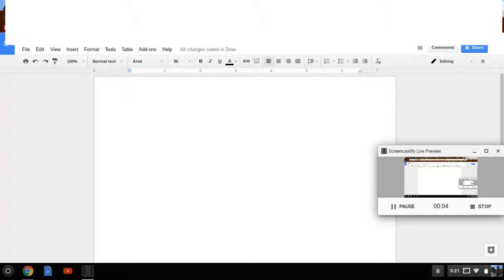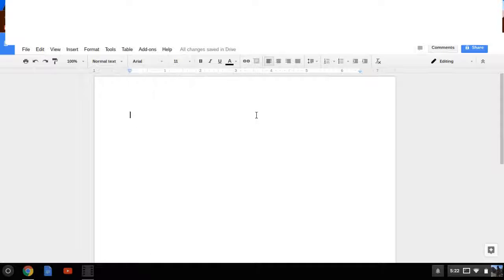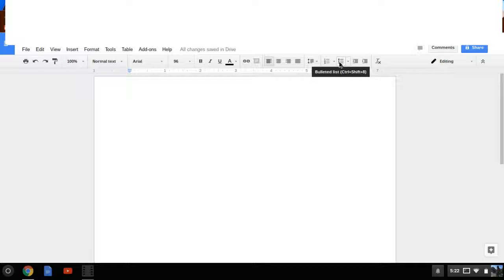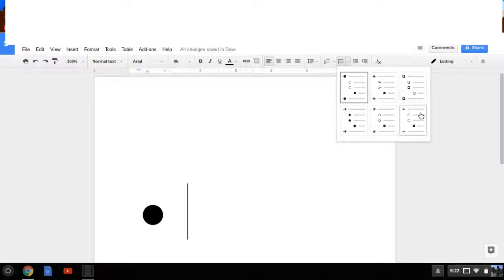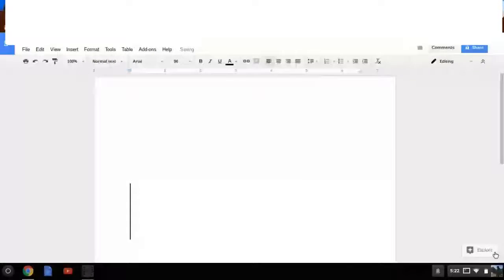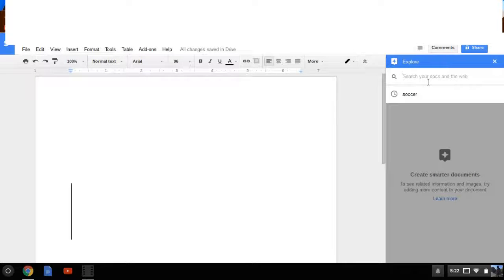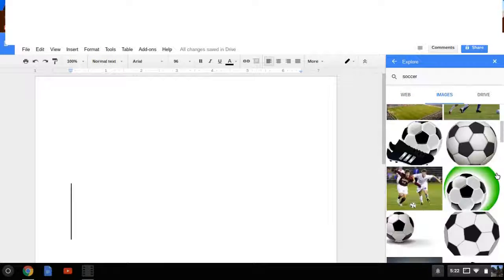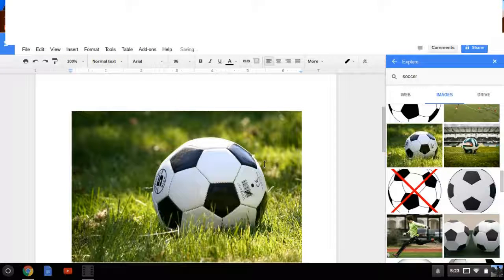TTnT Video - Google Docs